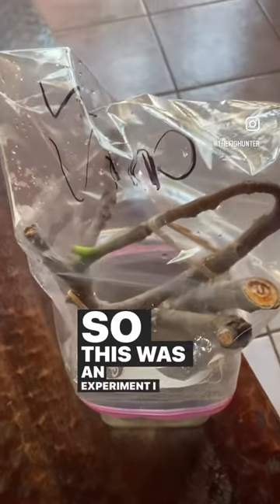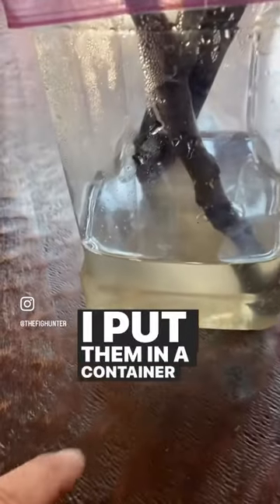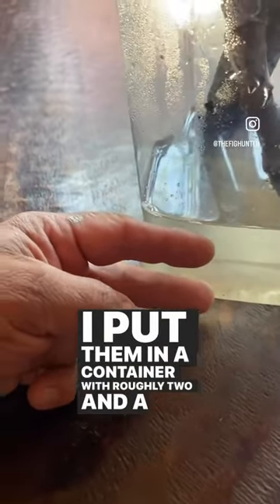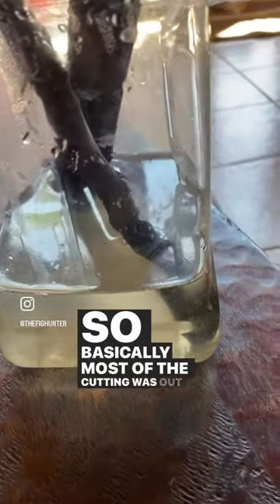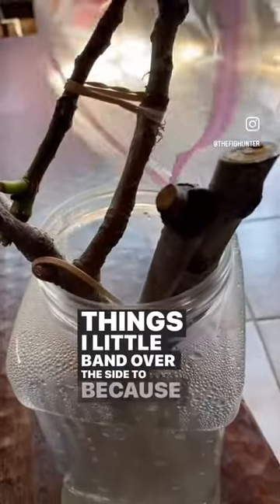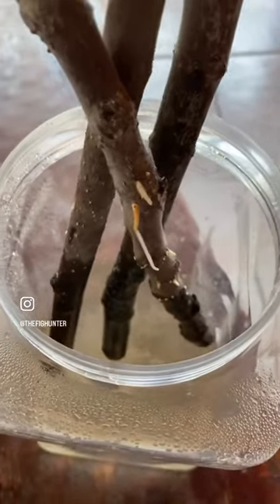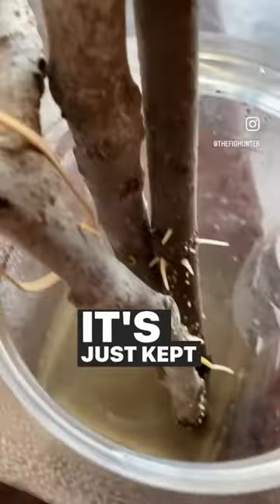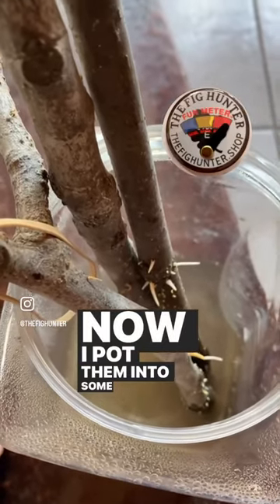How to root cuttings in Water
Here are some quick directions on how to easily root cuttings in water .